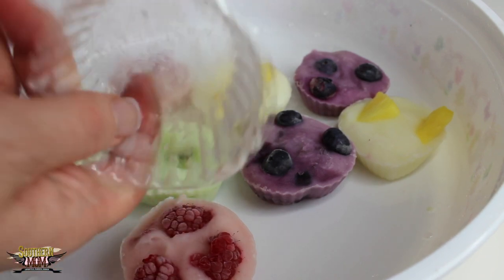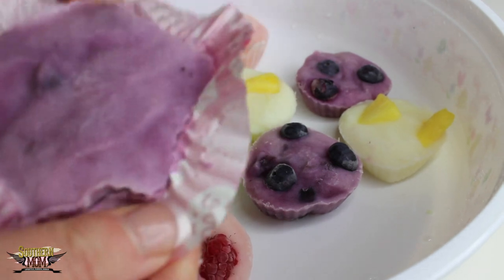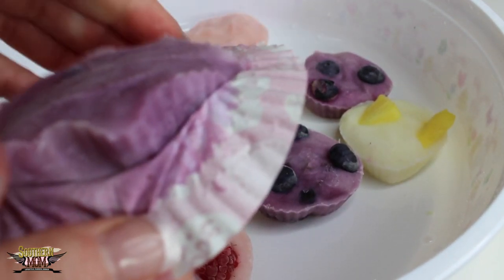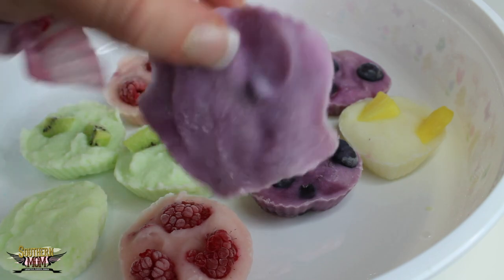DIY Healthy KIDS Fruity Yogurt Snack BITES!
A new way to give Kids Fro-Yo! Great for after school snacks or during the summer when the kids are outside at the pool! Perfect for warm or hot spring or summer days!

Silicone Cupcake Liners Used in Video

- Periscope: @SouthernmomTX
- Music.ly - Kristen South

**Not Sponsored Camera Equipment I use to make most of my videos:
Rode Microphone

Limo Studio Ring Light:

Canon 70d Camra

Joby iPhone Gorilla Stand:

Limo Studio Lighting Kit:

Limo Studio Backdrop Setup:
Camera Equipment I use to make most of my videos
Rode Microphone

Canon 70d Camra